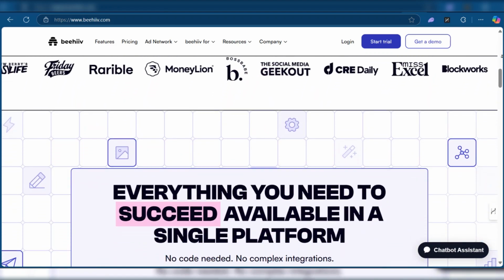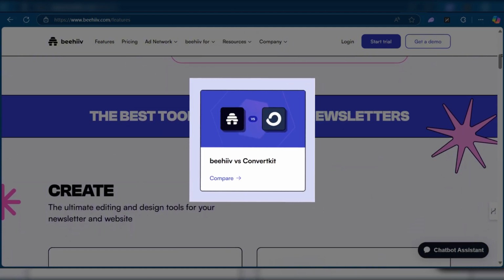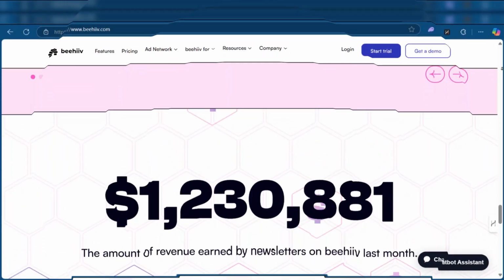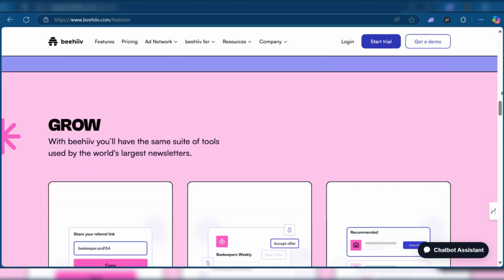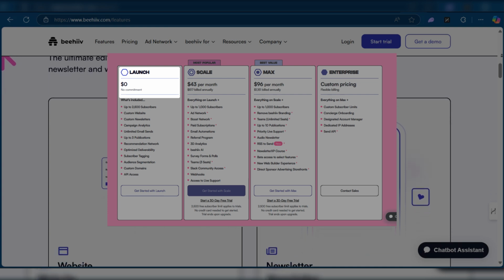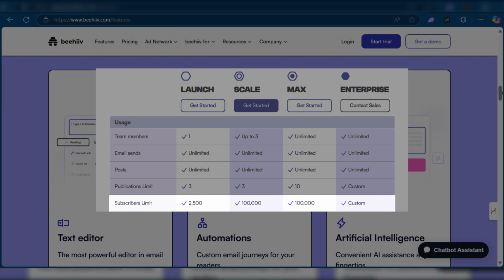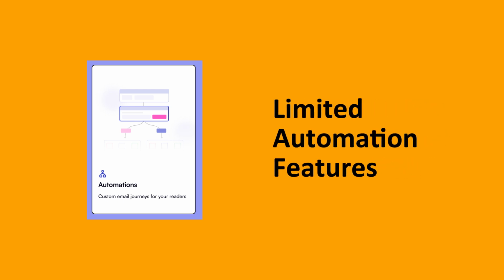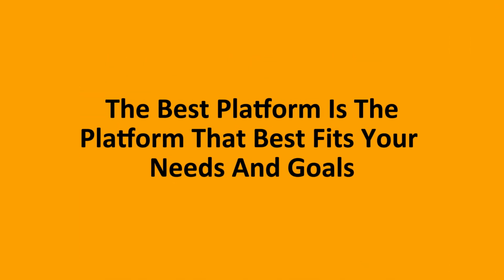Beehiiv Review: Is This the Best Newsletter Platform?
Curious if Beehiiv is the best newsletter platform for you? This video dives into its features, user experience, pricing, and monetization options. Learn how Beehiiv compares to other platforms and whether it’s the right choice to grow your audience and income as a creator or business.